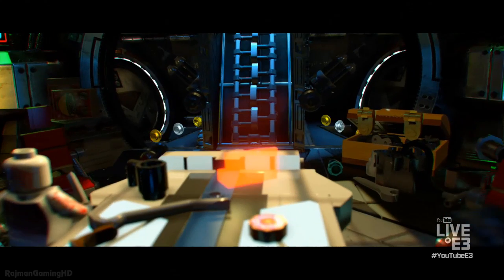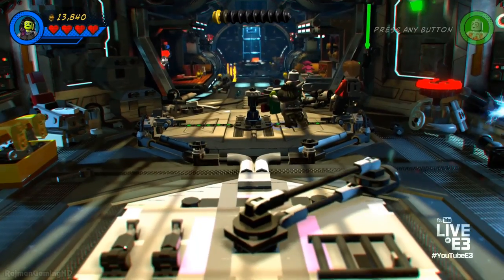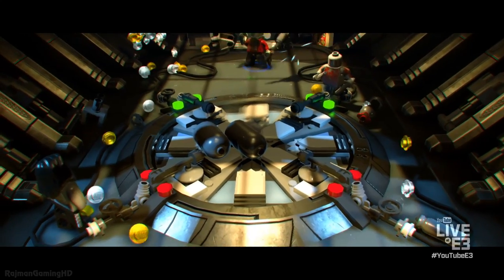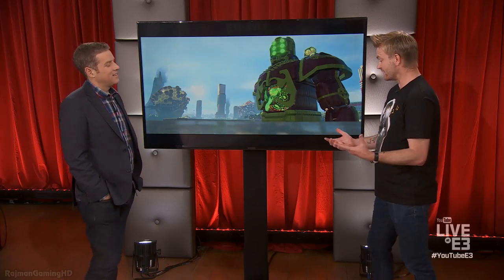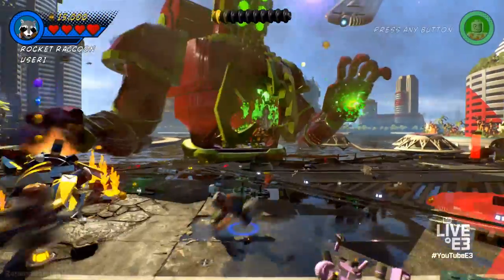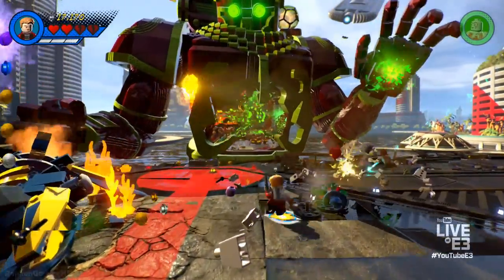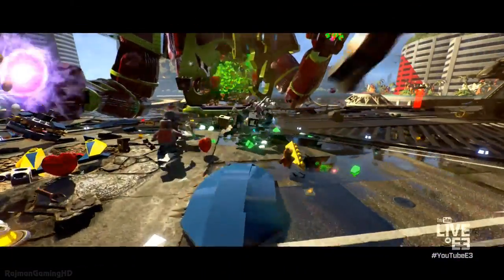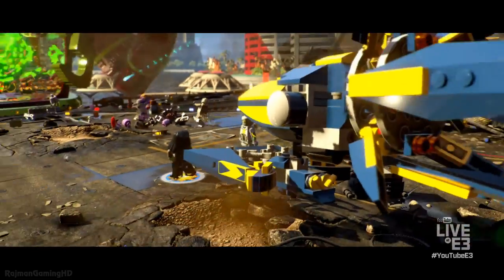LEGO Marvel Super Heroes 2 - Gameplay Demo E3 2017 @ HD ✔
►► Remember to select 1080p HD for Best Quality ◄◄
LEGO Marvel Super Heroes 2 is an all-new, epic adventure and sequel to the smash hit, LEGO Marvel Super Heroes. This original branching storyline, co-written by comic book veteran Kurt Busiek, transports players into a cosmic battle across a myriad of Marvel locations ripped from time and space into the incredible open hub world of Chronopolis. Packed with signature LEGO humor for fans of all ages, gamers will go head-to-head with the time-travelling Kang the Conqueror through Ancient Egypt, The Old West, Sakaar, New York City in 2099 and many other Marvel settings